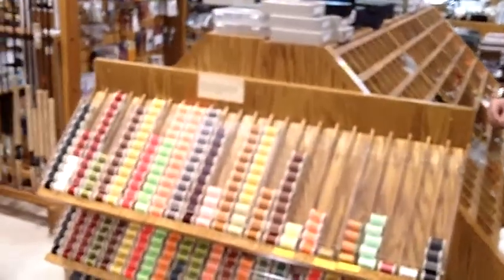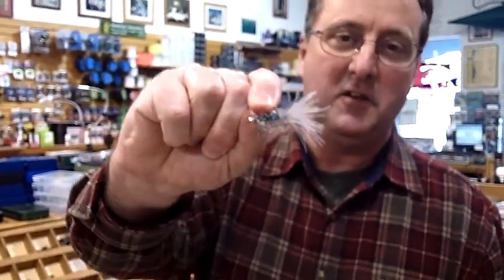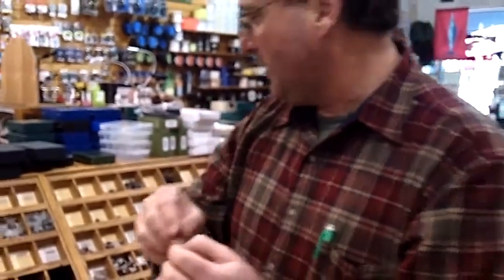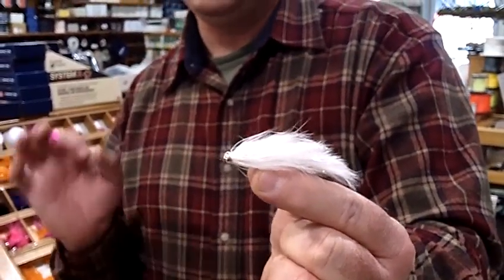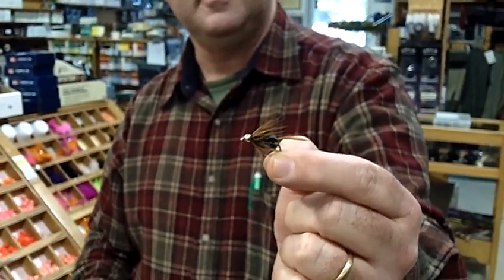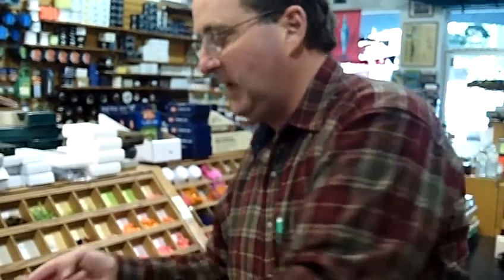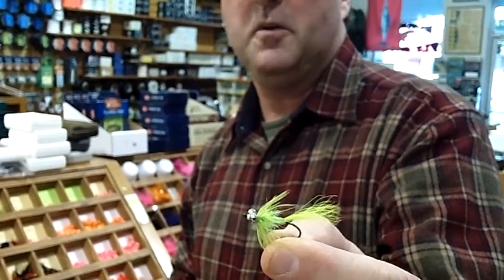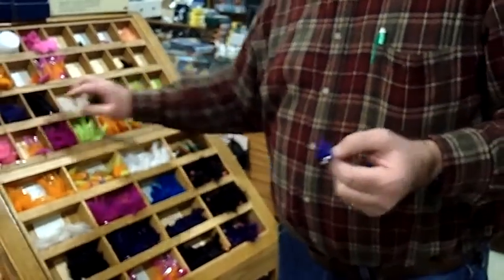The ART of Picking Flies